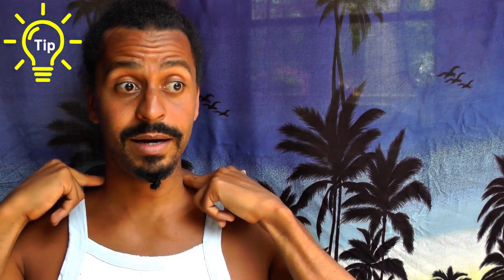Wide Neck with Sound – Anatomical Vocal Training (29)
This is the follow-up of the last video. Now it's about learning what difference a wide neck does to the sound and feeling for singing.

Time Stamps
0:00 Intro
0:07 Musculus Scalenus Contraction & Sound – Difference
1:05 Excercise & Why
1:48 No Thyroid Cartilage up and down
2:42 Thyroid Cartilage low Sound Example
3:49 Long Term Rewards